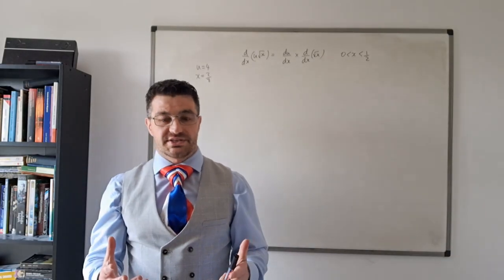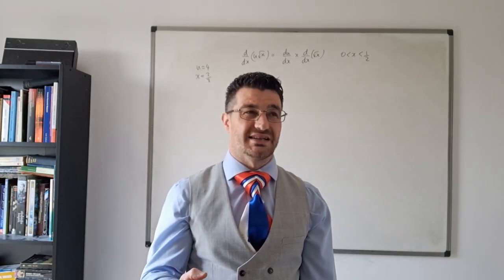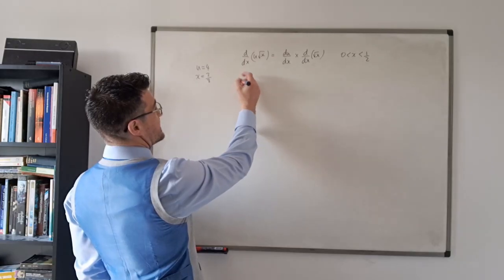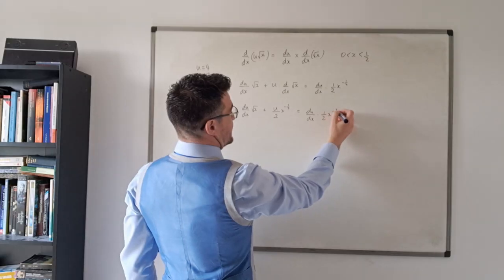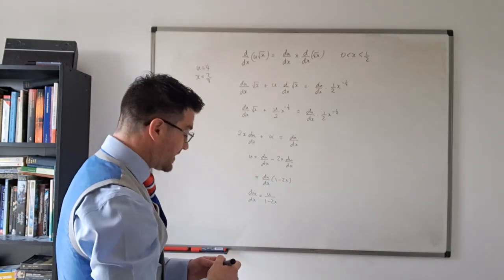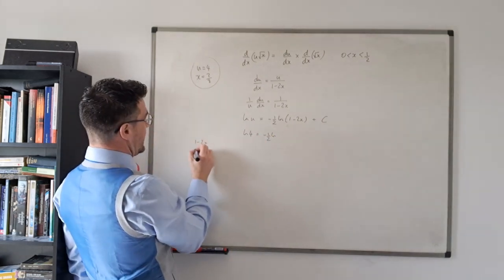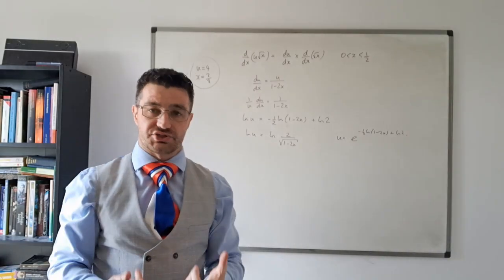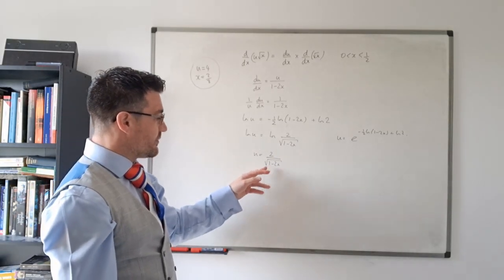Advanced Extension Award in Mathematics (AEA) 2005 Q3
In this video I take a look at Question 3 from the 2005 Advanced Extension Award in Mathematics (AEA). The aim of this video (and others like it on my channel) is to demonstrate the problem-solving process in mathematics and to capture some of the messiness and the difficulties that you are often faced with when trying to find the solution to a non-routine problem.

I am a private mathematics tutor for A-Level Maths and Further Maths. I also have experience providing one-to-one tuition and support for candidates sitting the Sixth Term Examination Papers (STEP) and Mathematics Admissions Tests (MAT) - if you want to know more about what I can do to help you smash your A Level Maths and Further Maths exams and secure a place at the university of your choice then get in touch. I would love to speak to you and have a discussion about your needs and how I can help you reach your true potential.